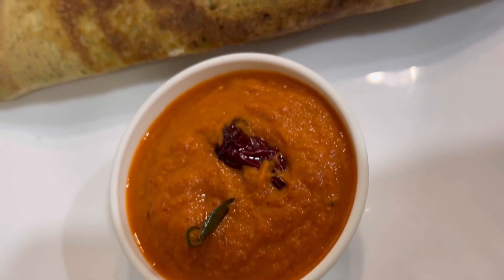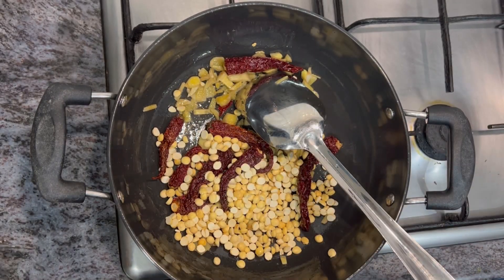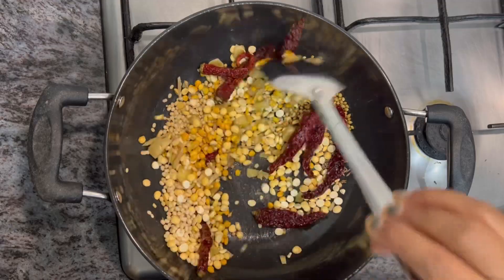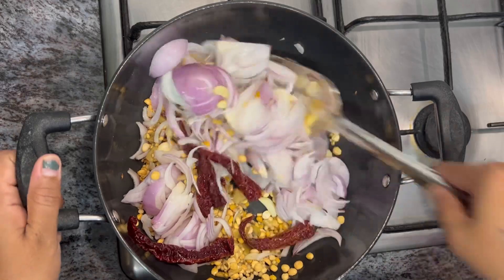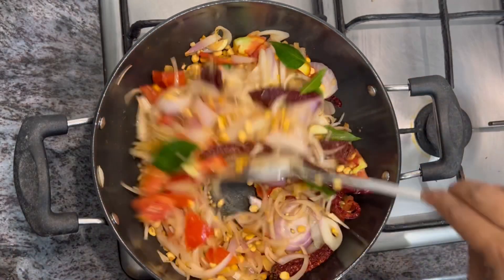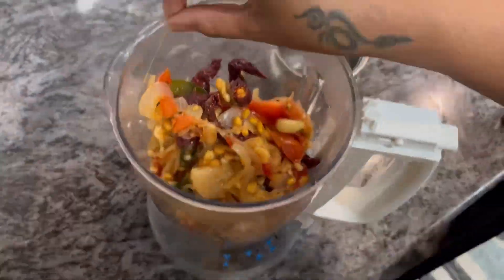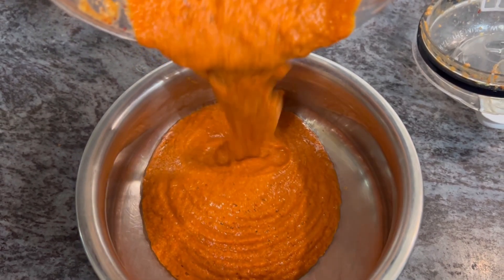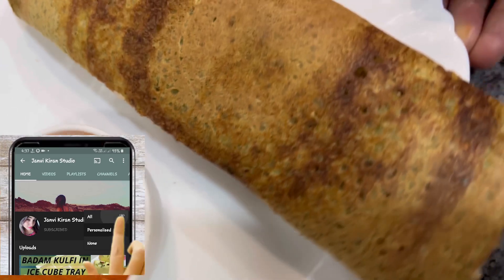Shunti chutney in Kannada | ಶುಂಠಿ ಚಟ್ನಿ